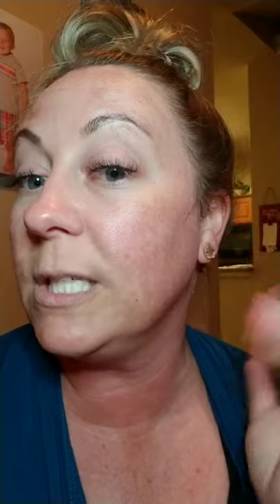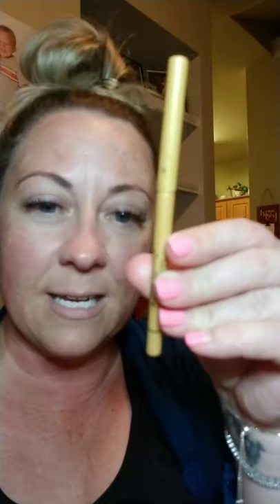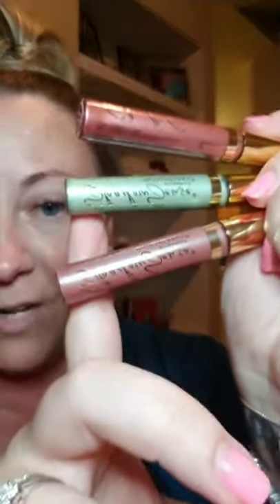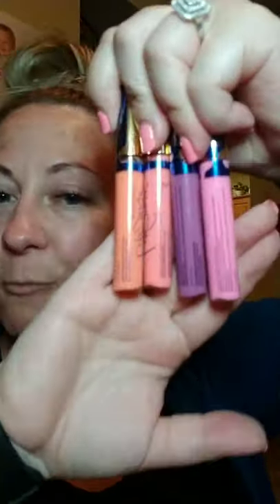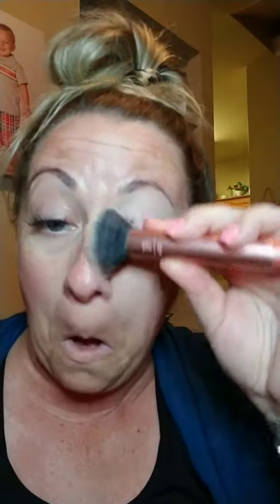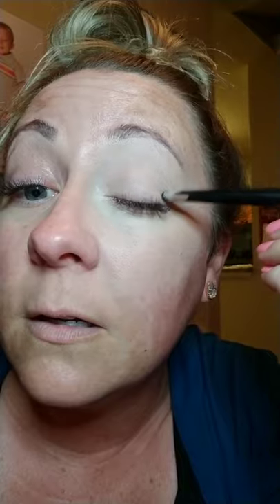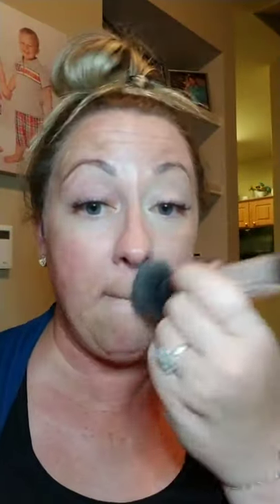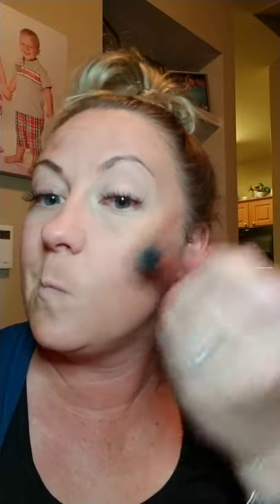Senegence half face- Tinted Moisturizer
Tinted moisturizer, eye brightening, color correcting, California Dreamin shadow collection, Red Ruby Lipsense!